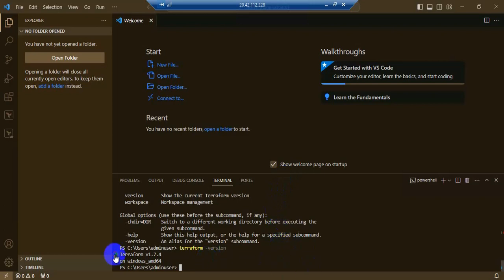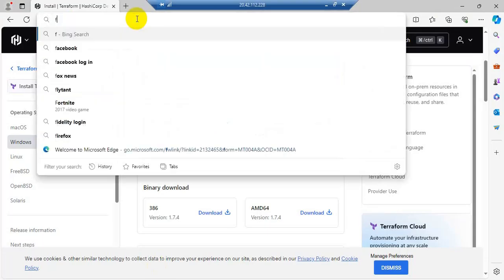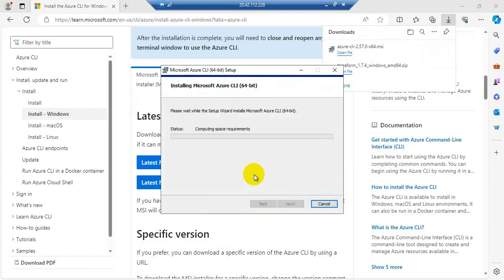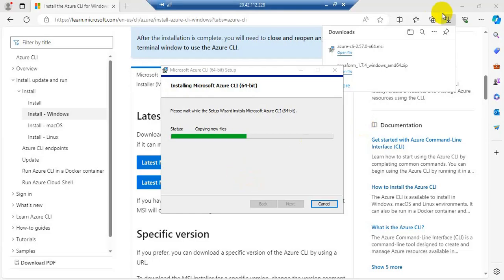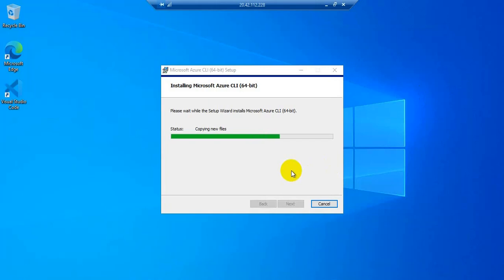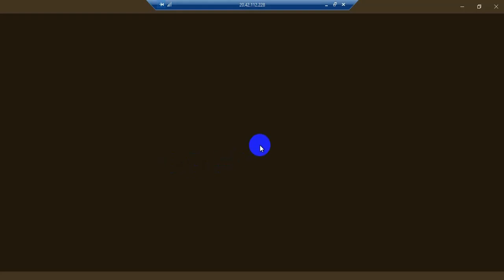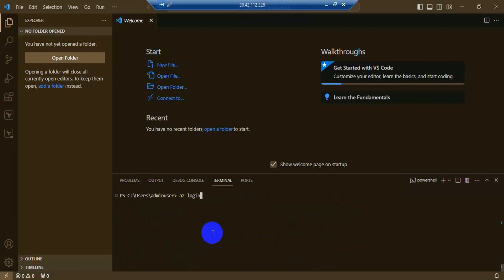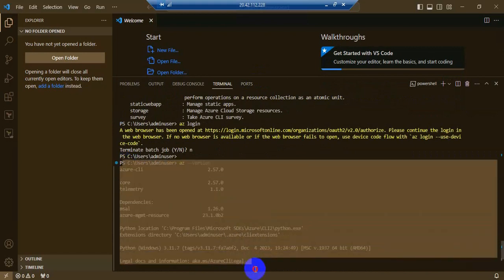Deploy azure resources using terraform part3 azure cli installation